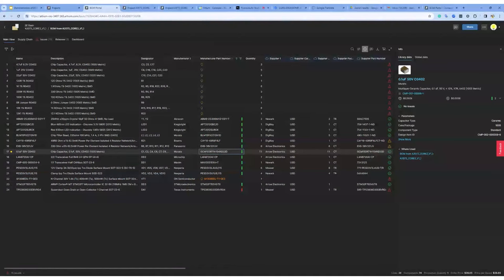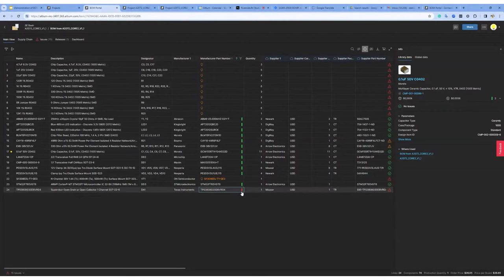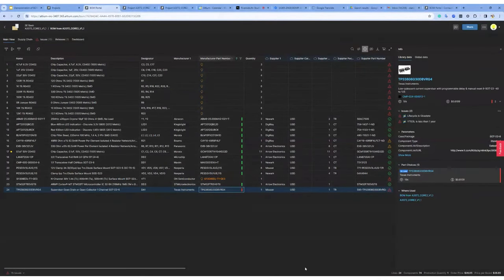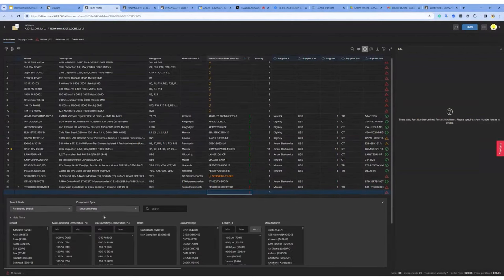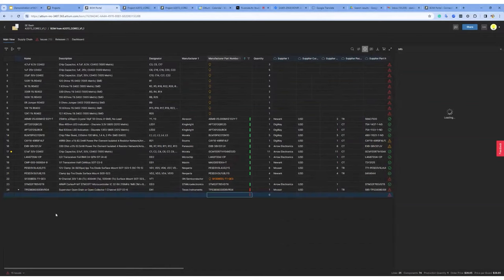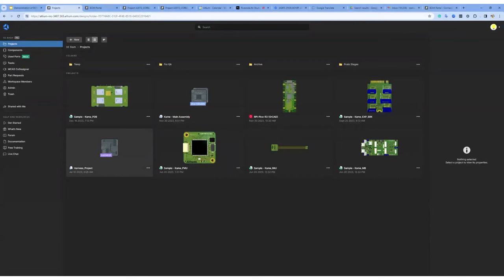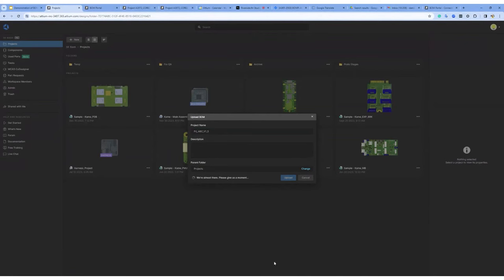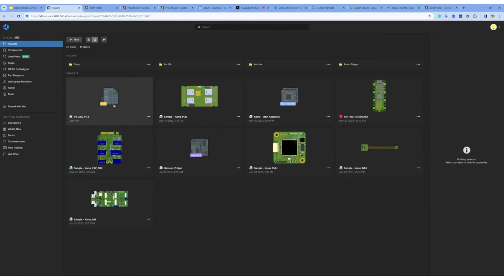Hands-On with Altium 365's New BOM Portal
In this episode of the OnTrack Podcast, we explore the innovative BOM Portal in Altium 365, a cutting-edge tool transforming PCB design and electronic development. Tech Consultant Zach Peterson sits down with Ananth Avva, General Manager at Altium's Cloud Platform, and Damir Khayrutdinov, Product Manager at Altium, to discuss the tool.

Altium's BOM Portal, compared to ActiveBOM, offers a seamless and efficient approach to managing bill of materials (BOM) throughout the product lifecycle. We dive deep into the capabilities and features of the BOM Portal, including its integration with various CAD tools and its role in streamlining design-to-realization processes. Learn from our guests about the trends and challenges in electronics development and how Altium Designer 24's BOM Portal addresses these issues.

0:00 Intro
1:18 Trends in Electronics Development
3:44 Why Build the BOM Portal on Altium 365?
5:29 BOM Management Challenges
8:33 How Does BOM Portal Help?
9:56 Relationship Between ActiveBOM and BOM Portal
11:42 How Does the BOM Portal Work?
24:17 Replacement Grades: Pin Compatibility, or Other Dimensions?
26:22 BOM Portal Customer Response
28:08 BOM Portal Future Developments?
28:43 Multi-board Systems?
29:45 The Future Vision for Altium 365
34:01 How to Learn More about BOM Portal

👉 How to 'Shift Left' and Connect Procurement and Engineering? Altium 365 BOM Portal Step-by-Step